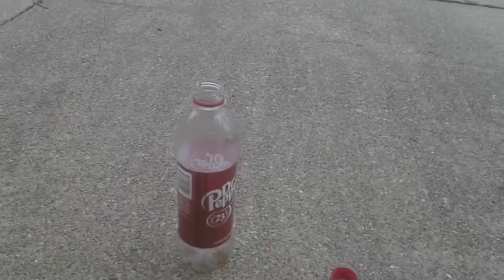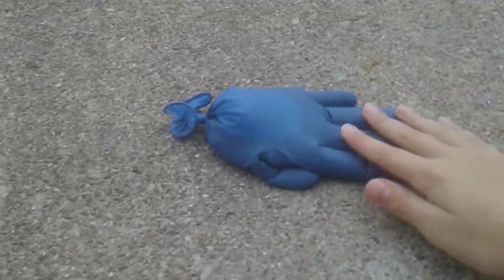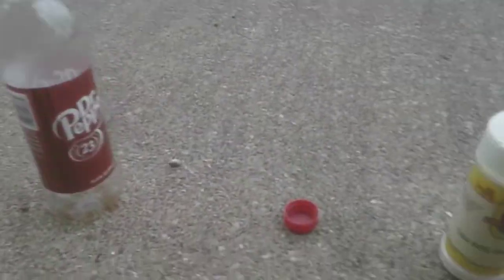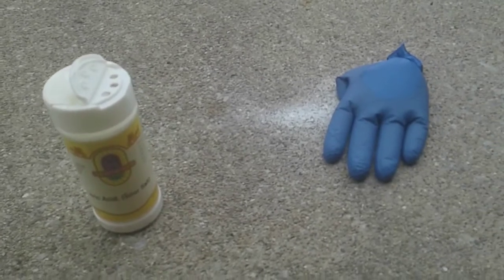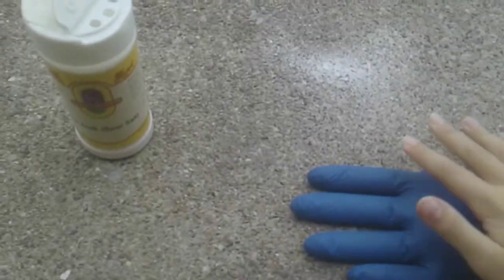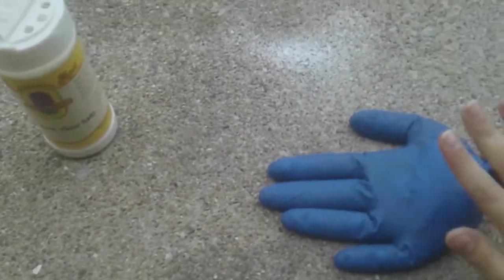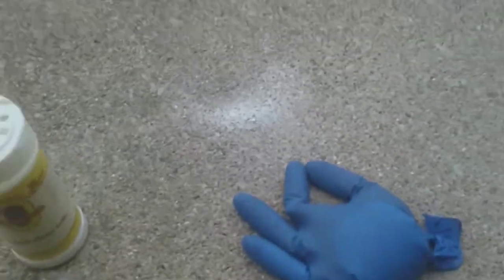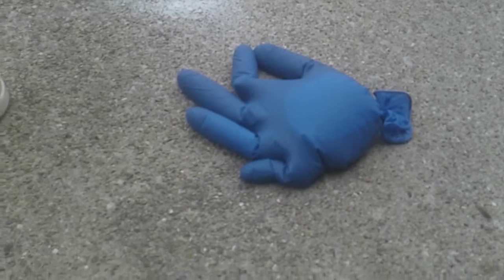DIY SOUR DR.PEPPER FROZEN HAND!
How to make: step 1 get a standard blue glove and fill it 80% with dr.pepper. step two dump a ton of citric acid into the glove. Step three tie and Chuck into the freezer. Then enjoy! I will be doing a taste test on my channel.